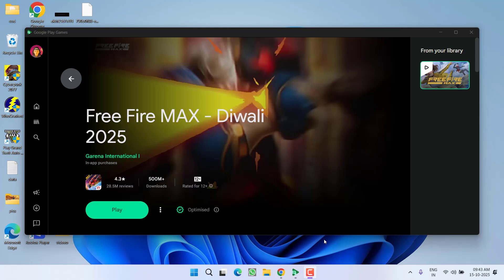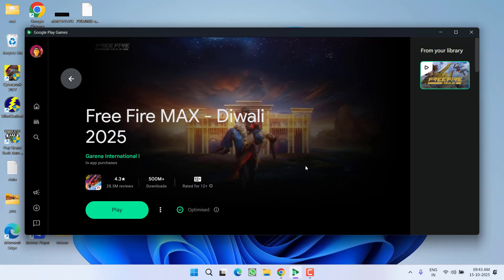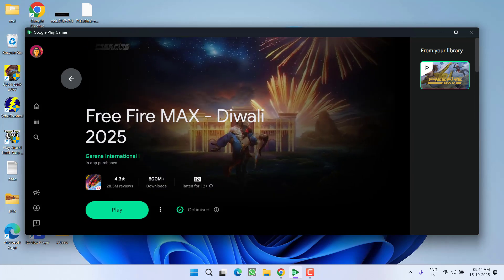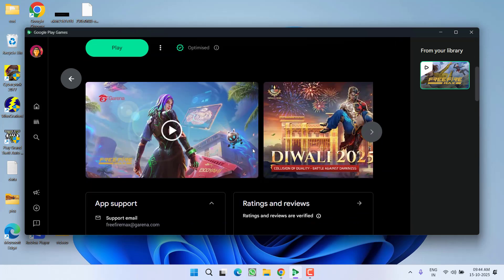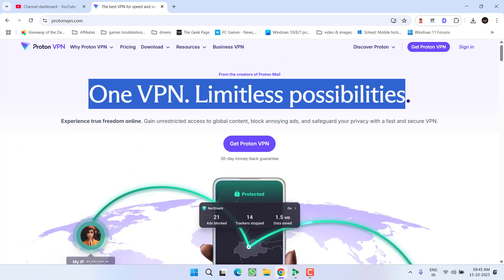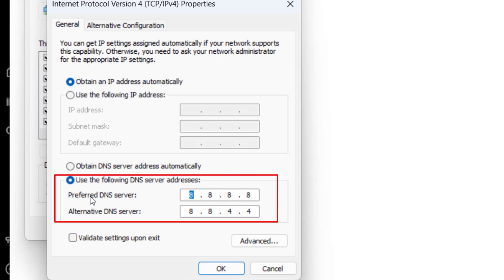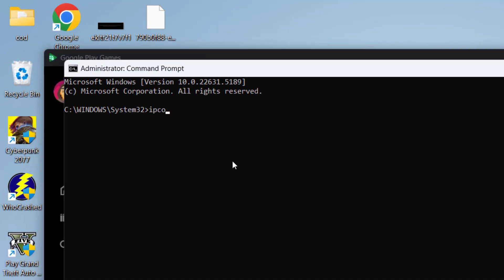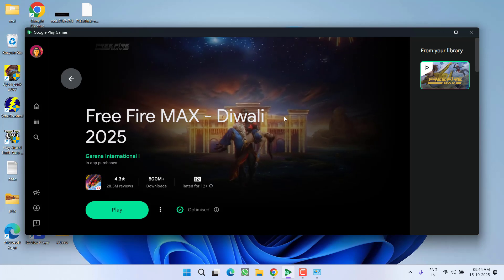Free fire failed to retrieve version config Fix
While launching free fire max on mobile phone and pc users are getting failed to retrieve version config network error and hence they are not able to launch the game
so this video is all about fixing this failed to retrieve version config error in the game

00:00 Introduction
00:13 Method 1 by resetting network router
01:08 Method 2 by using vpn
02:25 Method 3 by clearing cache and google dns